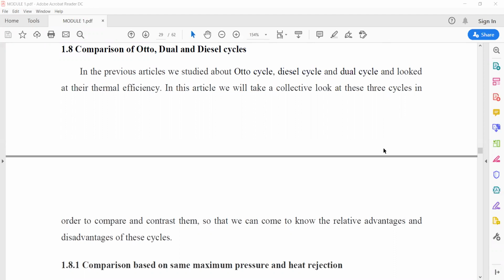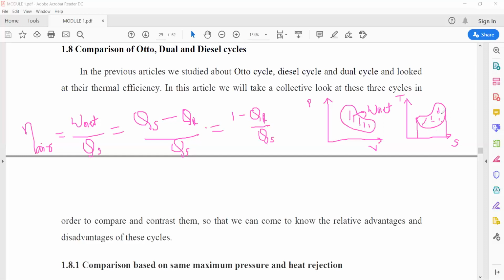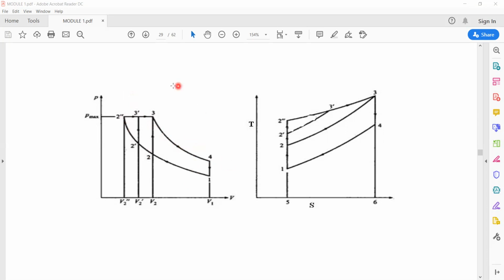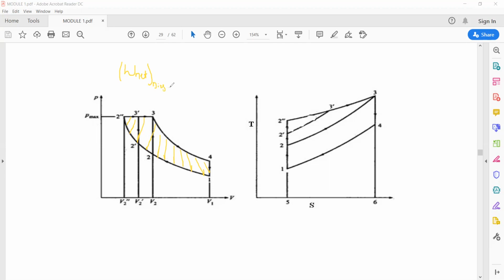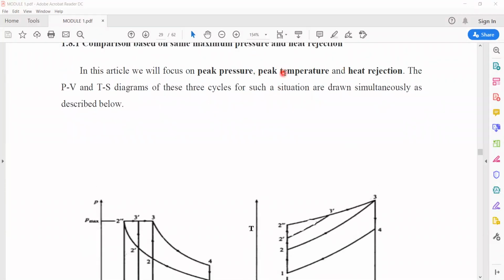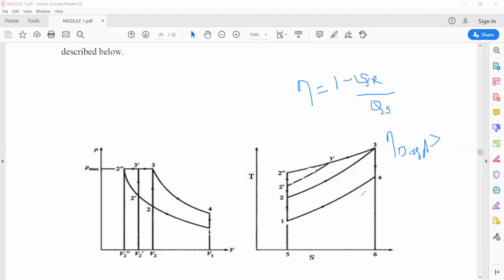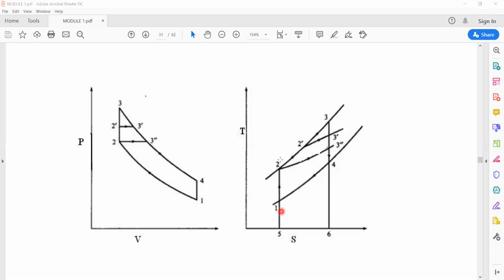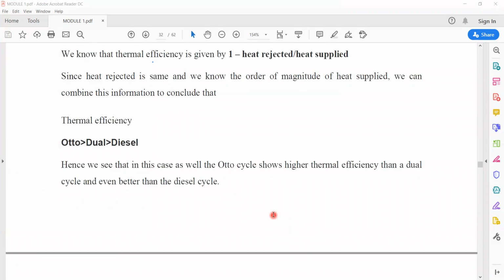APPLIED THERMODYNAMICS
MODULE 1, CHAPTER-1: GAS POWER CYCLE:
COMPARISON BETWEEN OTTO, DIESEL AND DUAL CYCLE BASED ON VARIOUS CONDENSATION